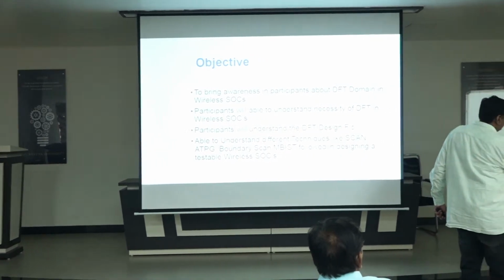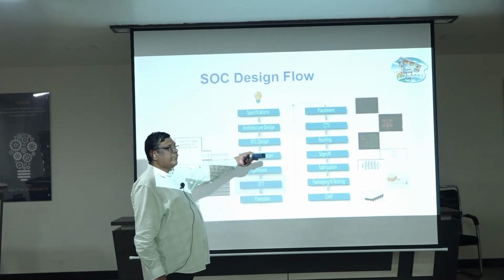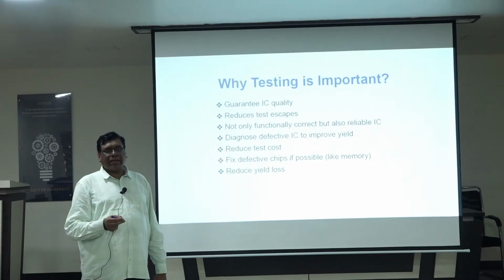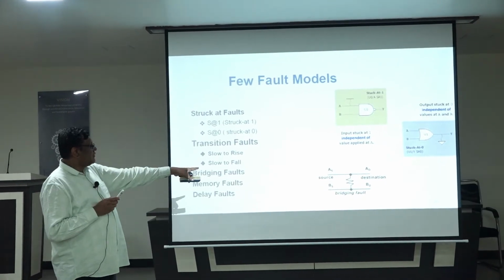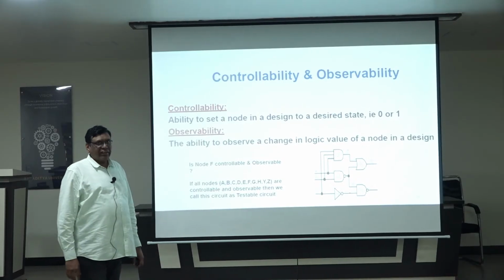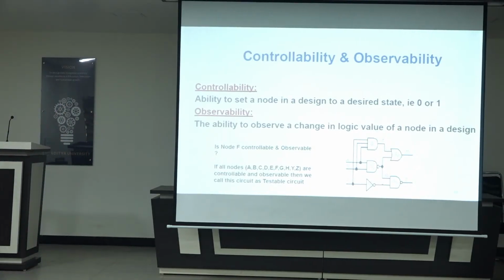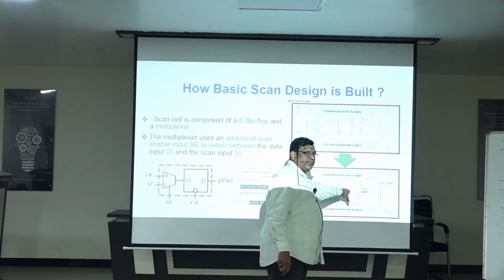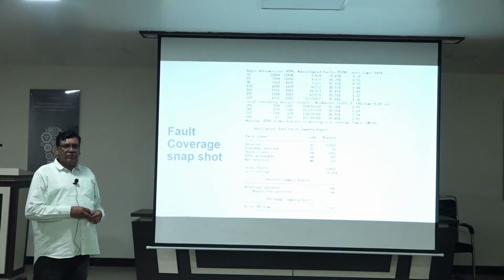Multicarrier Modulation Techniques 6G FDP AN -Mr I B K Raju | Aditya Educational Institutions.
Multicarrier Modulation Techniques for 6G FDP On 09/Dec/2025 -AN  by Prof.G.Sasi Bhusana Rao